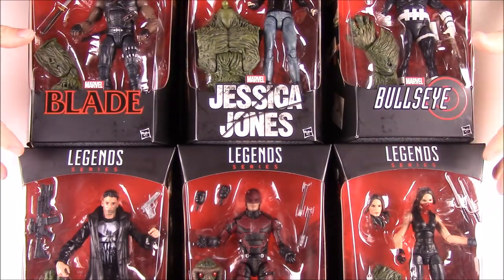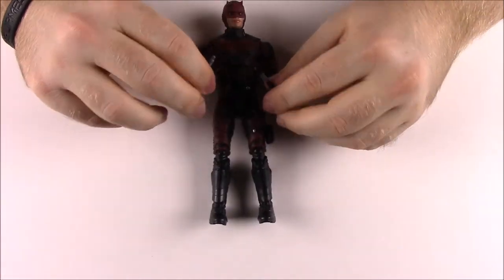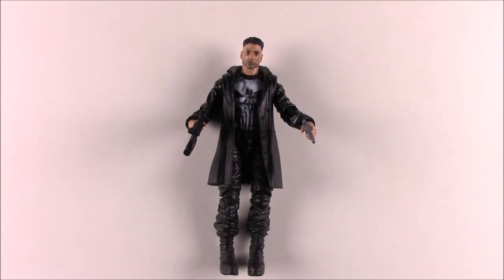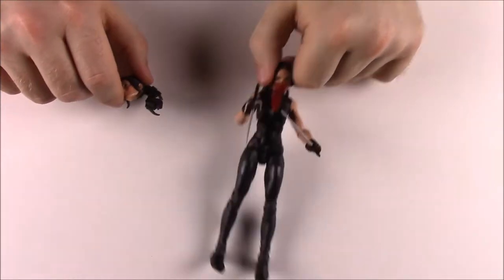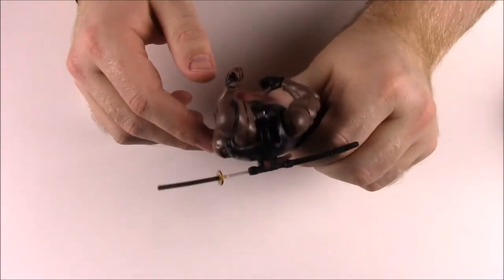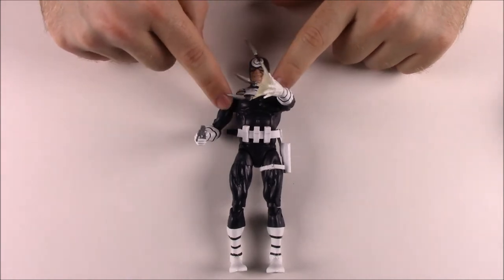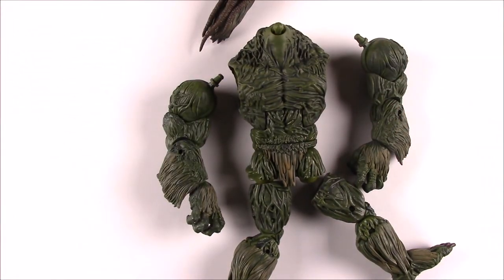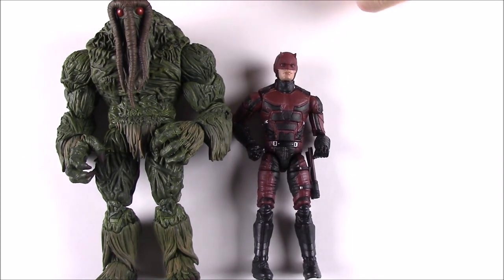Marvel Legends BAF Man-Thing - Marvel Knights[Netflix Series]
Unboxing a new wave of Marvel Legends featuring the Marvel Knights which includes Daredevil, Punisher, Elektra, & Jessica Jones from the Netflix series', along with Blade and Bullseye. Build-A-Figure Man-Thing pieces included!